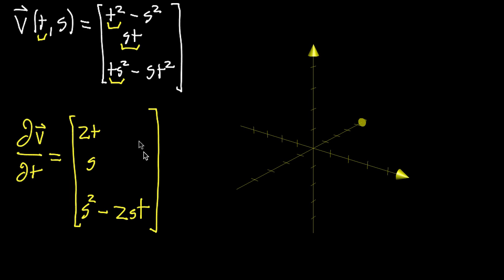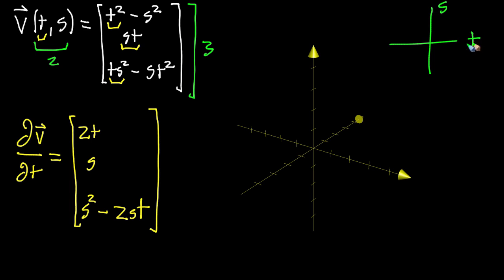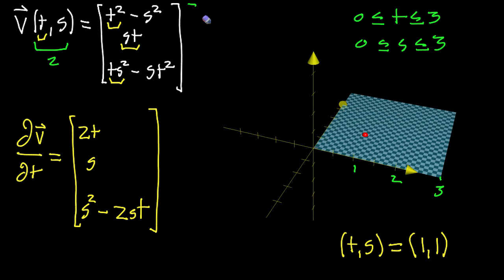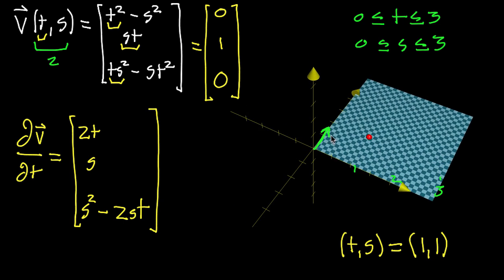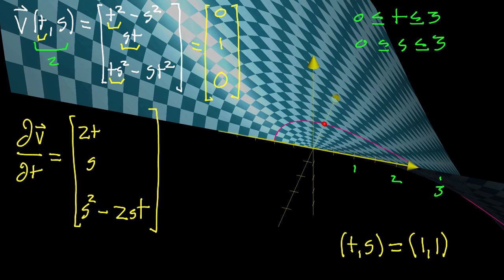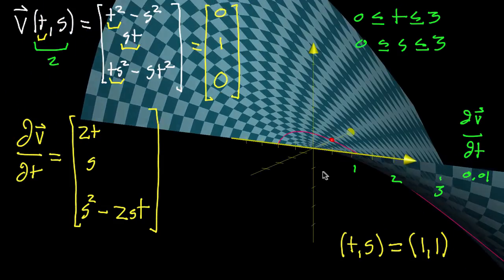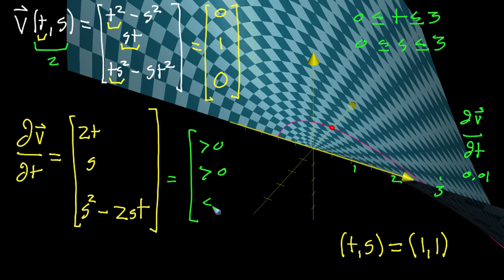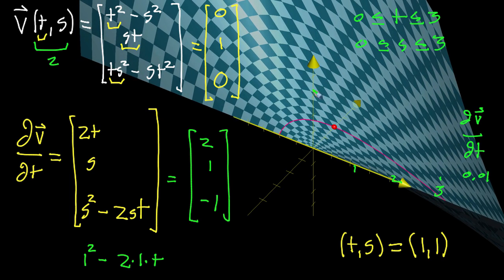Partial derivative of a parametric surface, part 1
When a vector-valued function represents a parametric surface, how do you interpret its partial derivative?